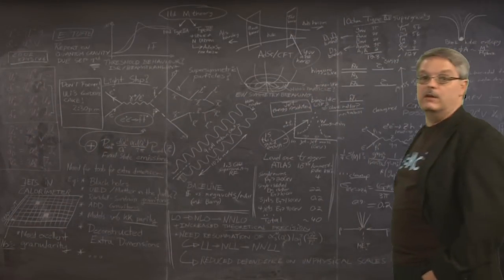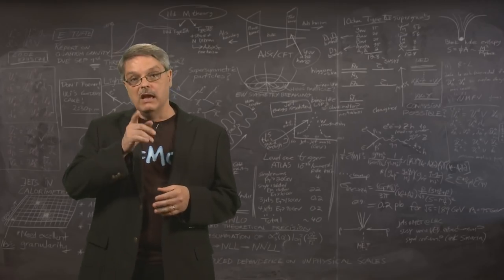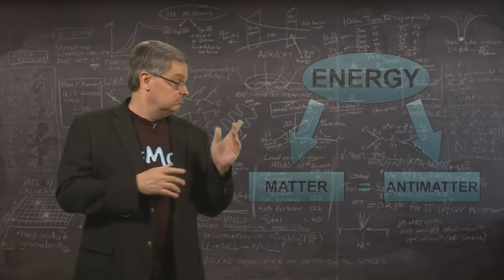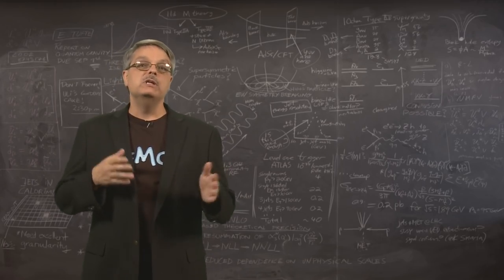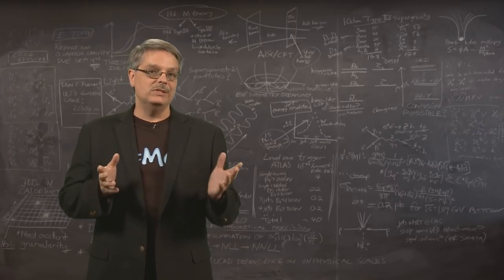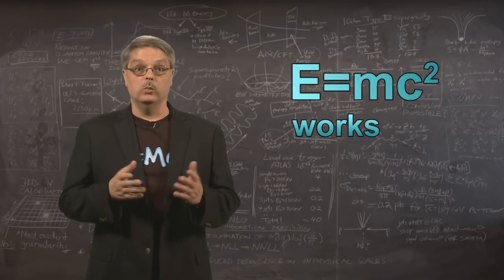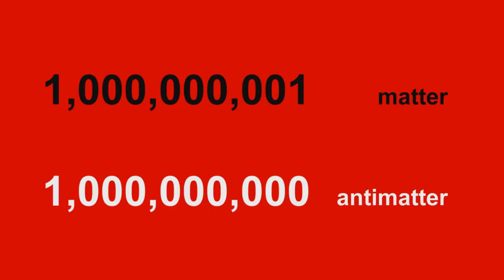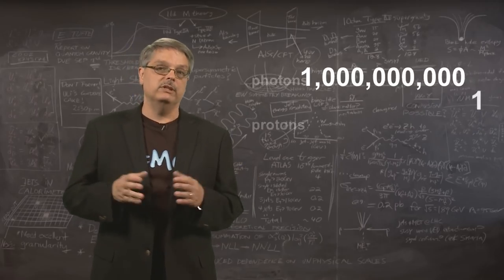Big Questions: Missing Antimatter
Einstein's equation E = mc2 is often said to mean that energy can be converted into matter.  More accurately, energy can be converted to matter and antimatter.

During the first moments of the Big Bang, the universe was smaller, hotter and energy was everywhere.  As the universe expanded and cooled, the energy converted into matter and antimatter.  According to our best understanding, these two substances should have been created in equal quantities.  However when we look out into the cosmos we see only matter and no antimatter.

The absence of antimatter is one of the Big Mysteries of modern physics.  In this video, Fermilab's Dr. Don Lincoln explains the problem, although doesn't answer it.  The answer, as in all Big Mysteries, is still unknown and one of the leading research topics of contemporary science.